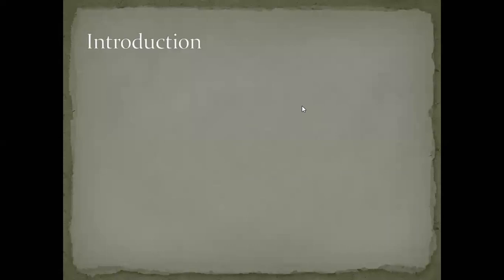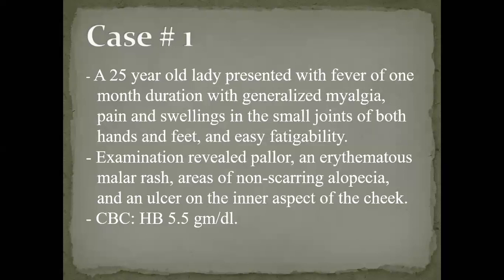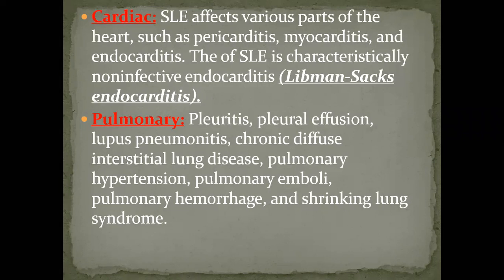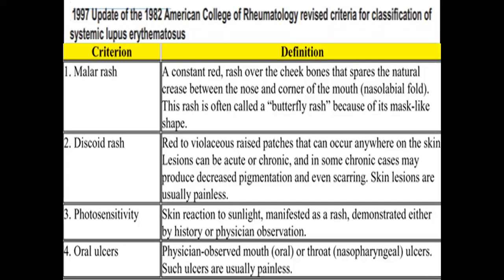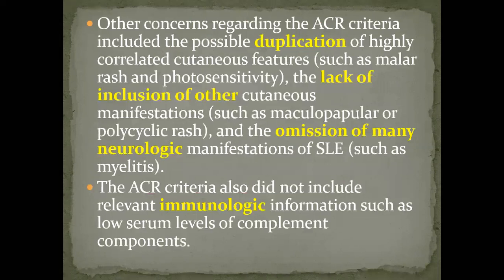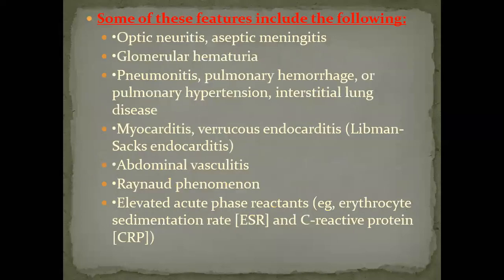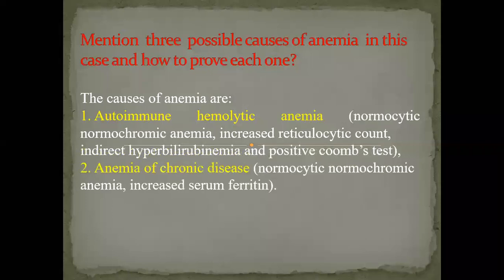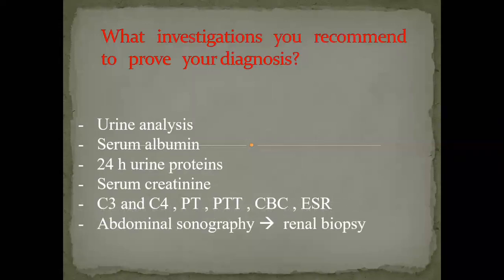Approach To A Patient With SLE - Prof. Mohamed-Naguib Wifi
This is an undergraduate lecture about the clinical approach of a case of systemic lupus erythematosis. Date: 13 th of May 2020